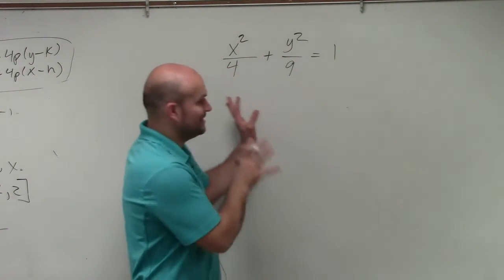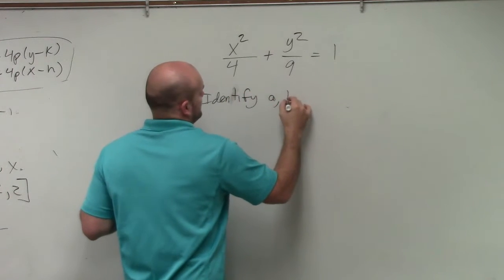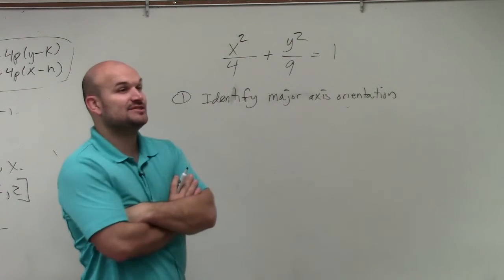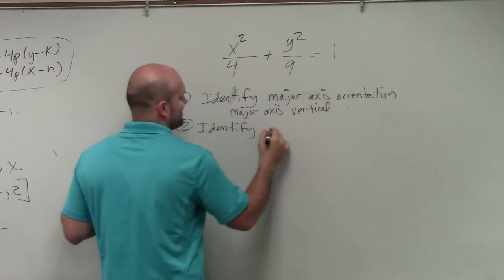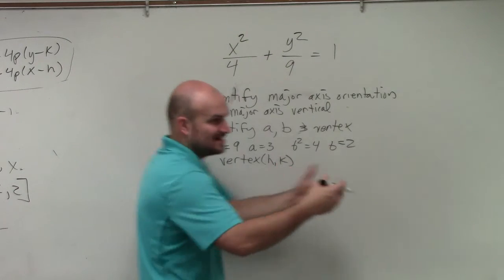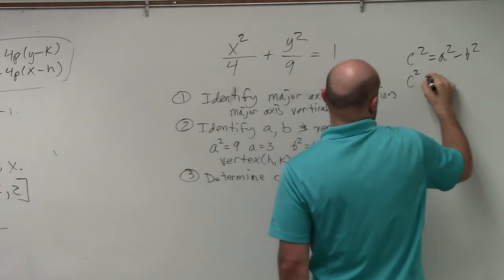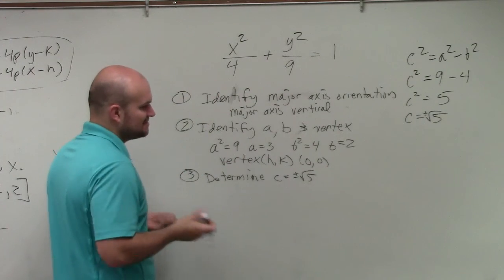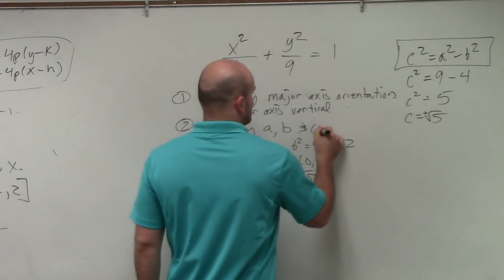Conics Identify the parts of an ellipse, center, vertices, foci, co vertices